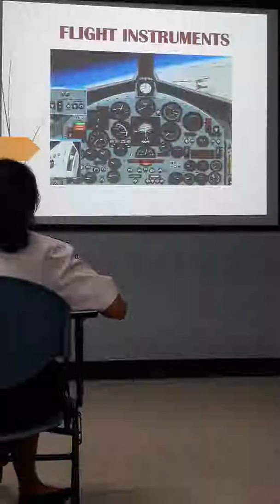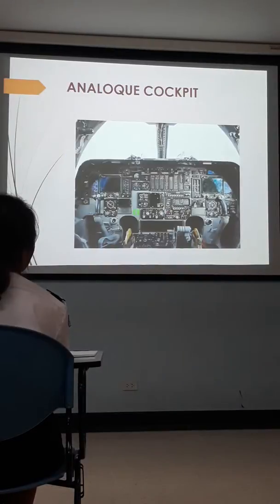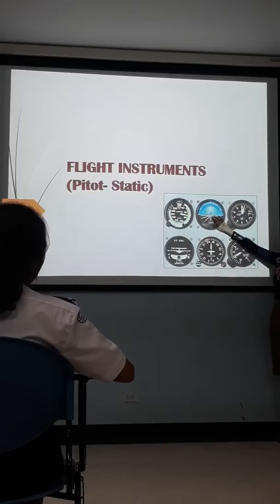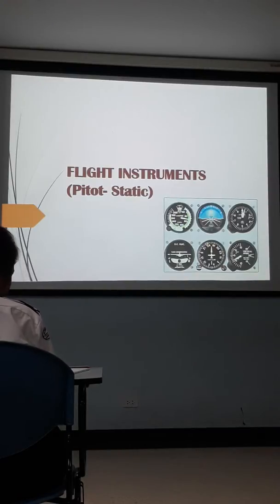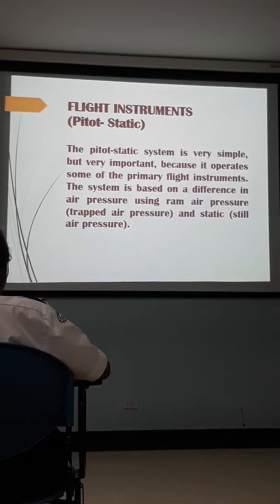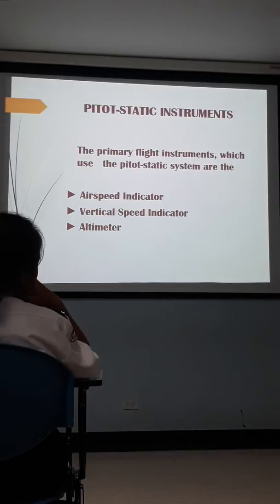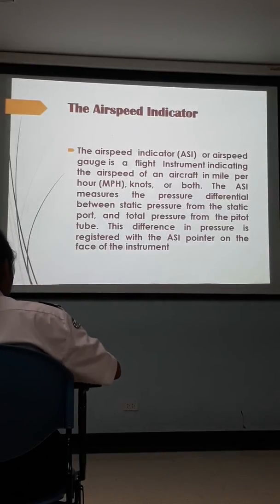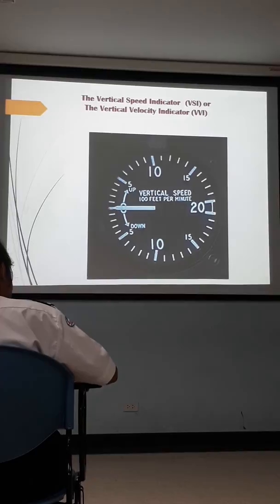ate flight instru 1.1